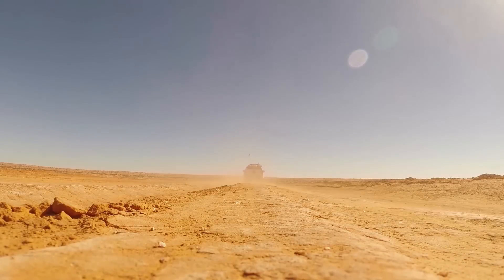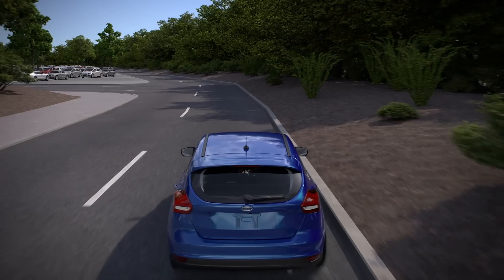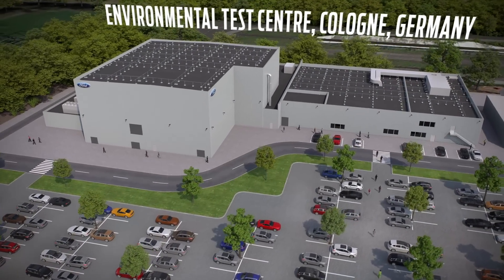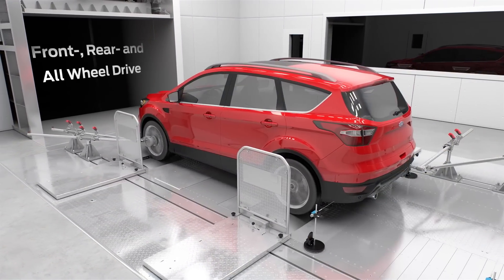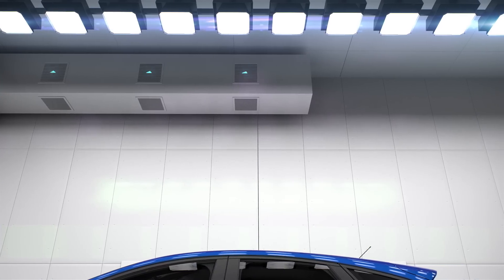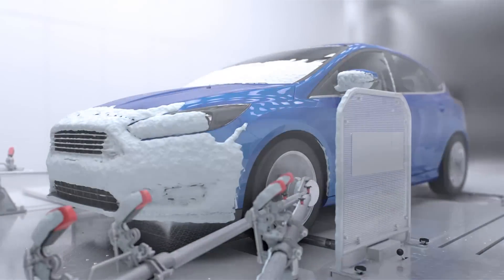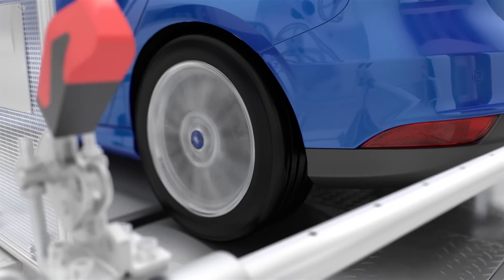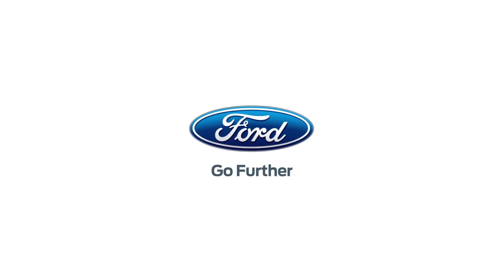Ford's ‘Weather Factory’ can simulate global weather conditions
Ford’s new state-of-the-art vehicle testing facility will simulate a huge range of demanding  weather conditions – from arctic frost and desert heat to rainforest humidity.